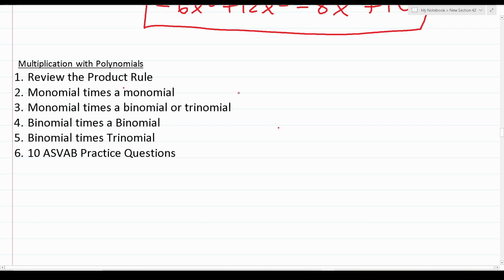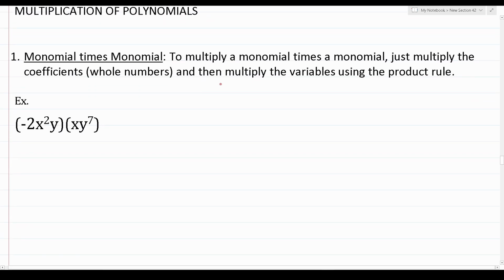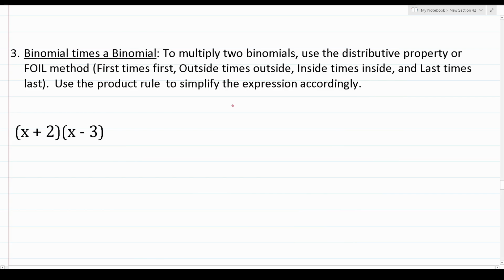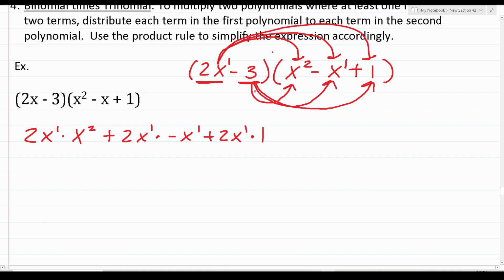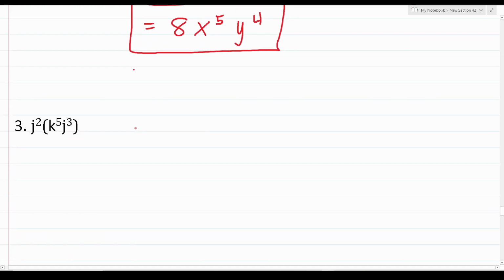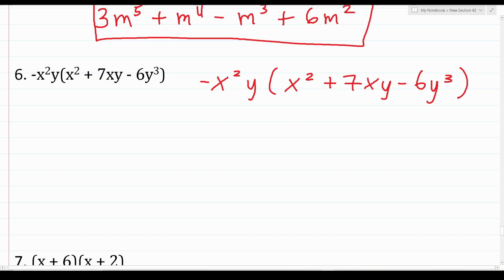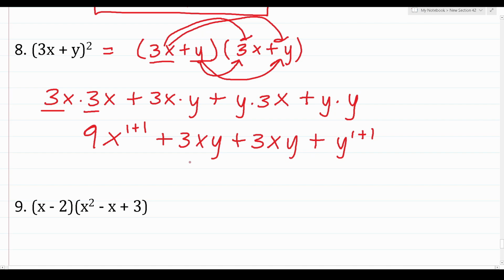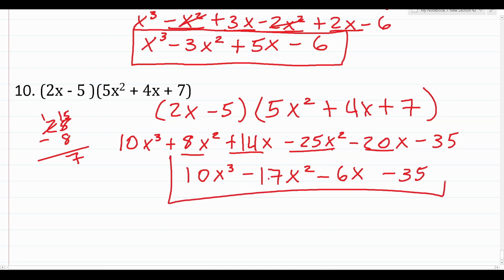Multiplying Polynomials | Grammar Hero's ASVAB Algebra Review (Free ASVAB & PiCAT Tutoring)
In this video, I discuss how to multiply polynomials, and in addition, I work out ten practice problems. In order to do well on the Armed Services Vocational Aptitude Battery (ASVAB), you must be comfortable solving problems that are similar to the ones in this video.

0:00​​​​​​​​     Intro
1:55     Review: The Product Rule (Exponents)
7:20​​​​     Multiplying Polynomials: Monomial times a Monomial
10:17   Monomial times a Binomial or Trinomial
14:50​​​​   Binomial times a Binomial
19:43   Binomial times a Trinomial
25:37​​​​   Ten ASVAB Practice Questions
52:02​​​​​​   Outro

2018 / 2019 ASVAB For Dummies
1,001 ASVAB Practice Questions For Dummies (+ Free Online Practice)